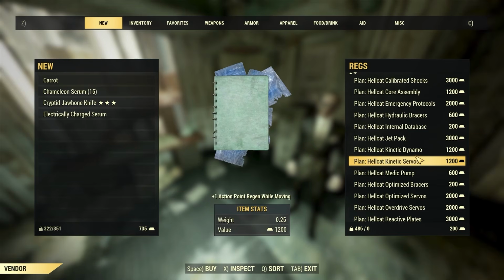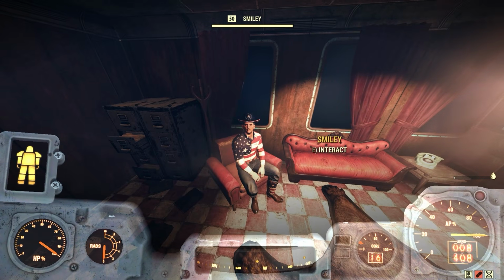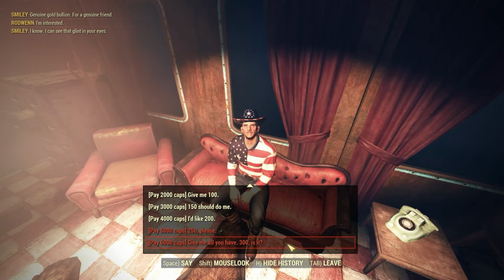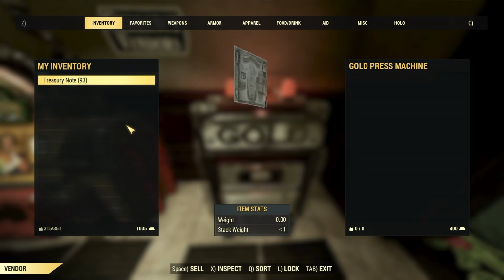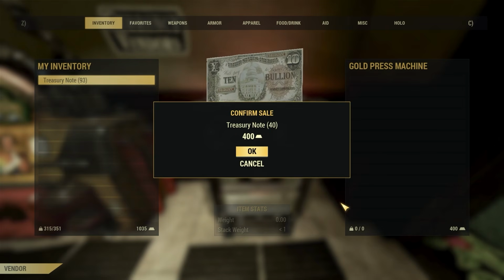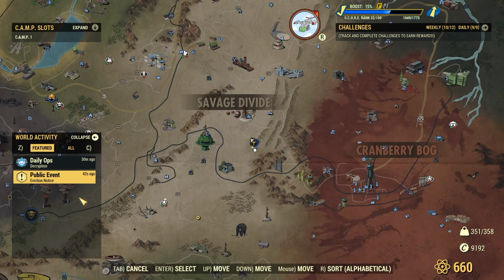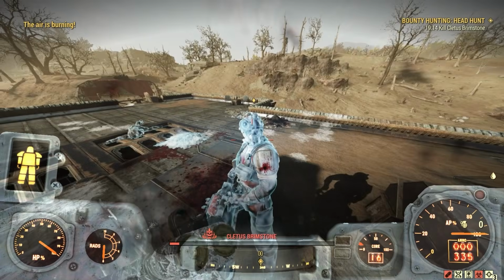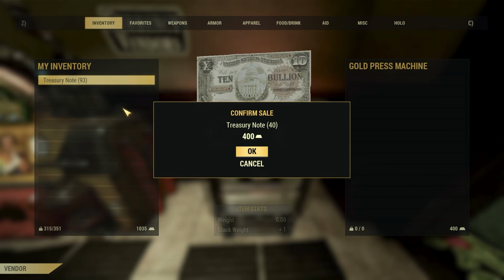The FASTEST Ways To Get GOLD BULLION In Fallout 76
In this video I will be showing you the fastest ways to get Gold Bullion in Fallout 76.
Gold Bullion is an end game currency that is used to buy rare plans and recipes from many vendors in Fallout 76. Some of the things you can buy with Gold Bullion include the T-65 Power armor, Gauss Minigun and Secret Service Armor.